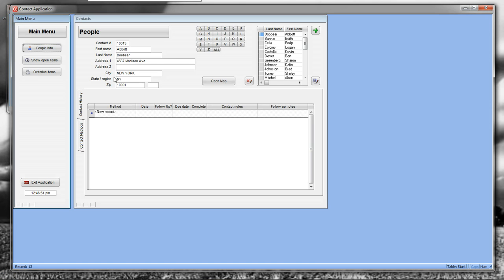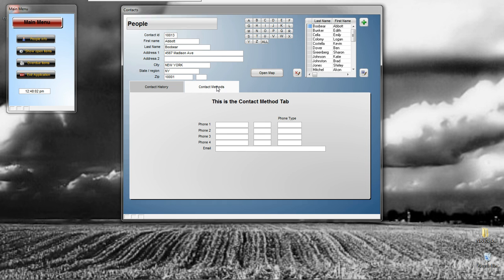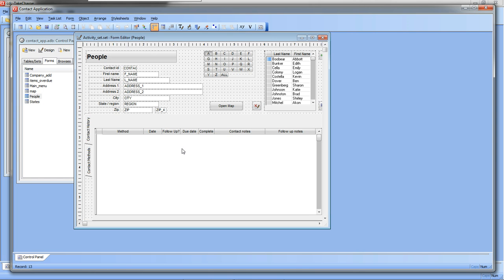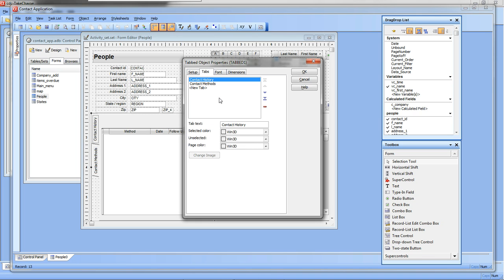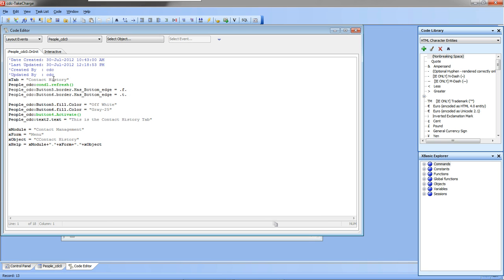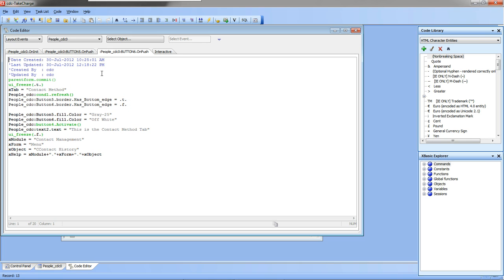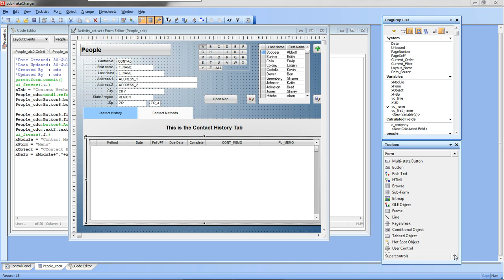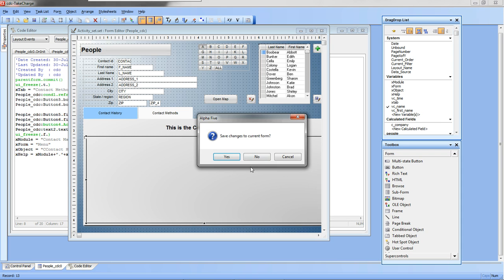Tutorial Lesson Four Contact App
In lesson four, we are contrasting the difference and benefits of a conditional object versus a standard tabbed form.Watch this short video to see how to create the conditional object and make it look like (only better) and behave like (but super charged) a tabbed form.